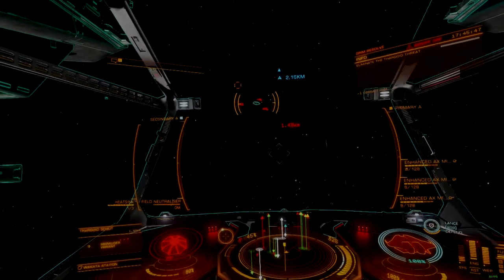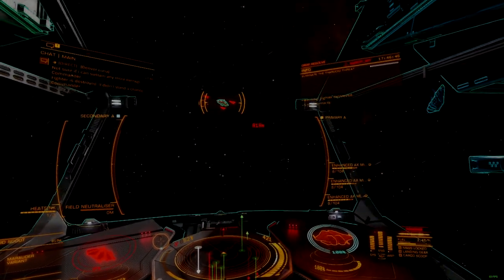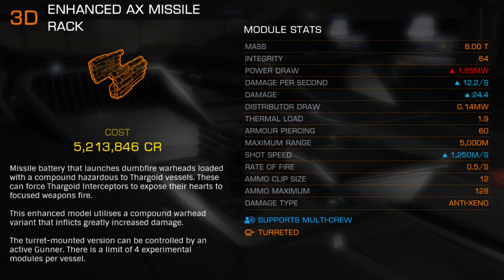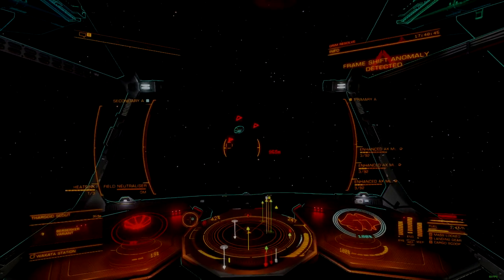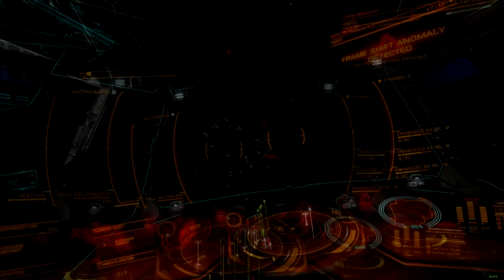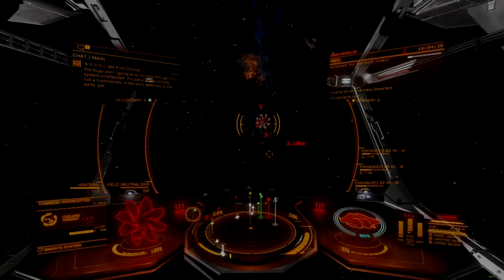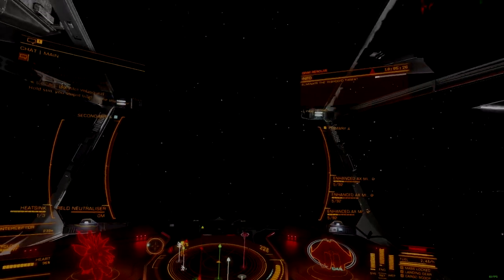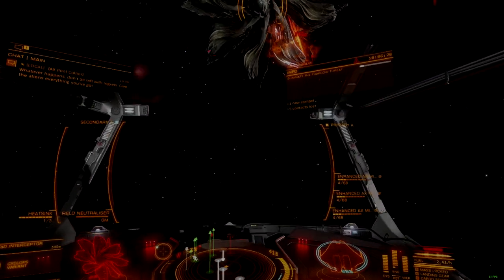Elite Dangerous | Module Review | Enhanced AX Missile Rack Turret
The 2nd Enhanced AX module to be released, this new AX improves upon a critical flaw in its predecessor, but ultimately fails to overcome some key problems inherent to the platform and to turrets in general.

This is a good weapon to pass on in favor of others, particularly the guardian weapons.